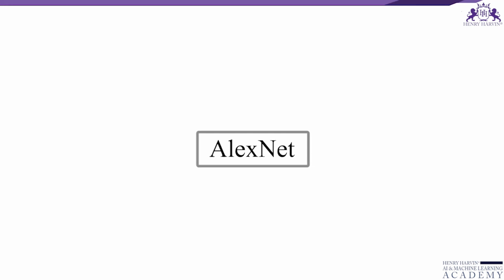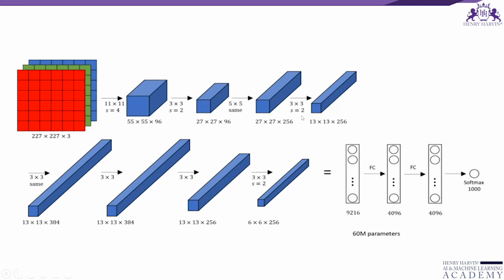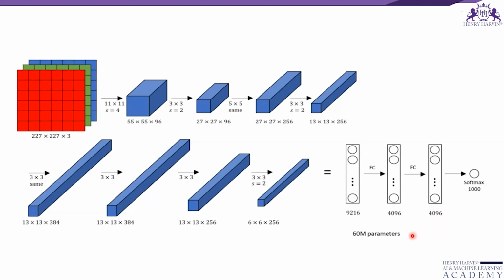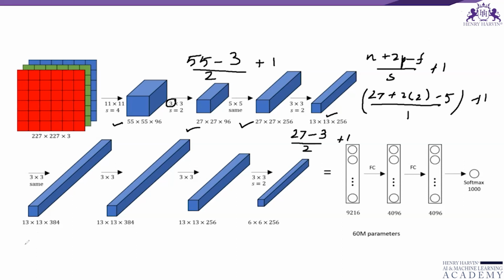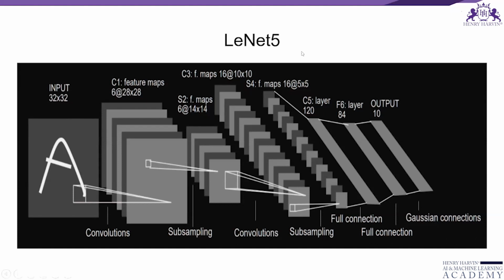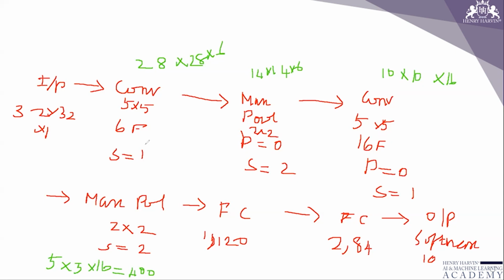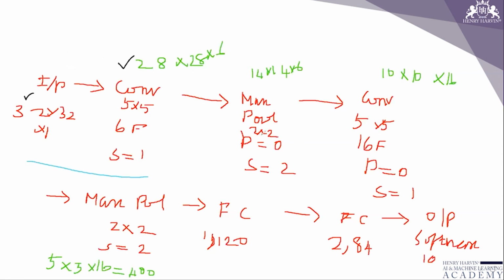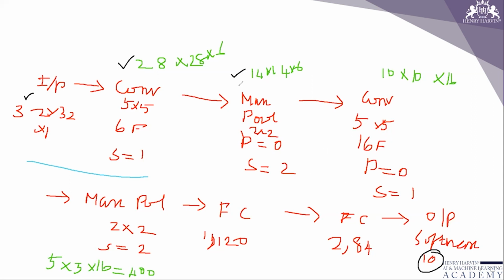What are ALexNet and LeNet & Its Difference | Machine Learning Tutorial for Beginners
LeNet and AlexNet are used to outperform the state of image classification results on MNIST or Image Net Data Sets. LeNet is a classic convolutional neural network. Convolutional neural networks are a kind of feed-forward neural network whose artificial neurons can respond to a part of the surrounding cells in the coverage range and perform well in large-scale image processing.